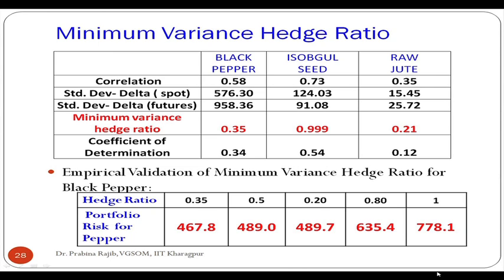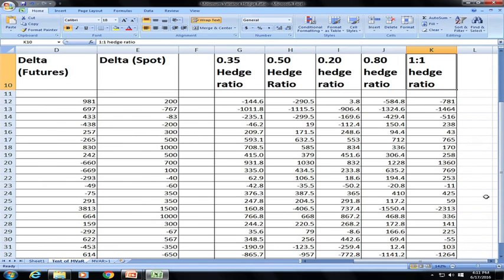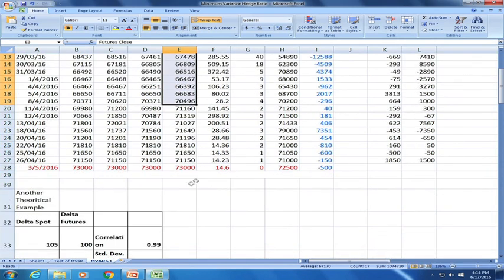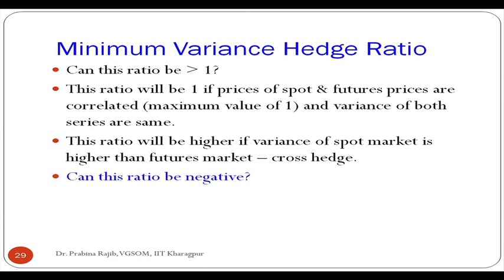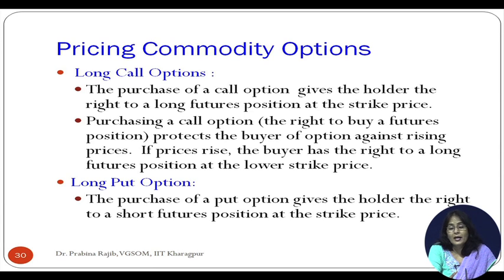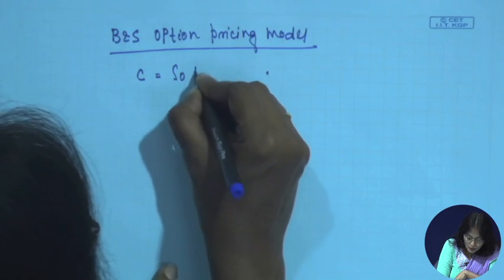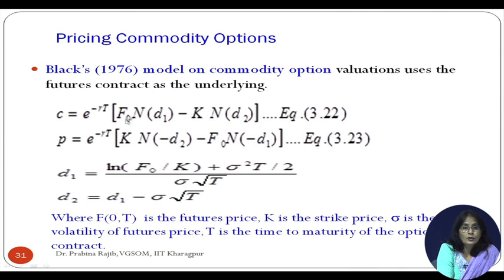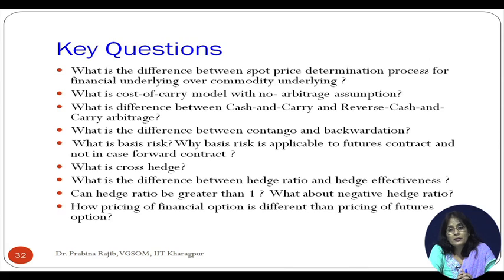Lecture 13: Minimum Variance Hedge Ratio (Part II)